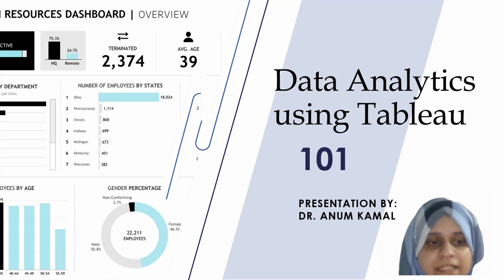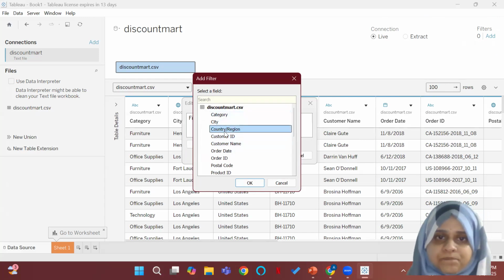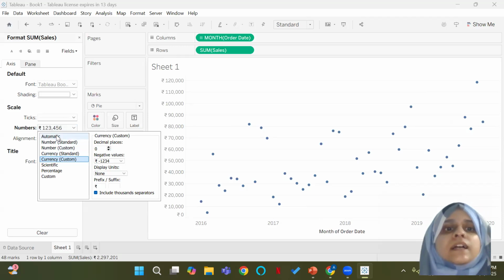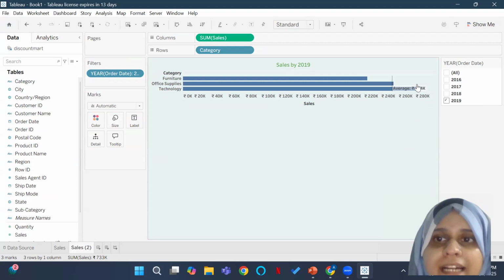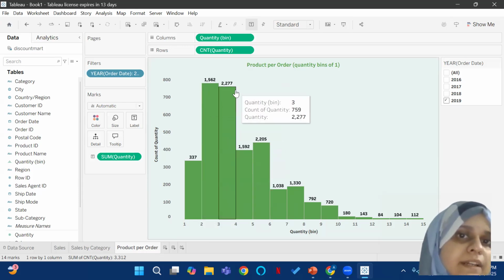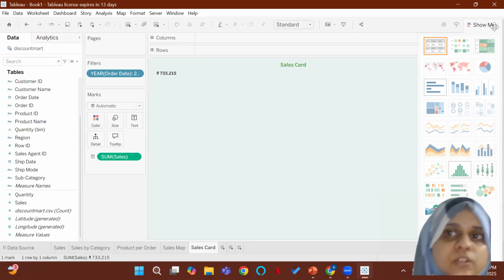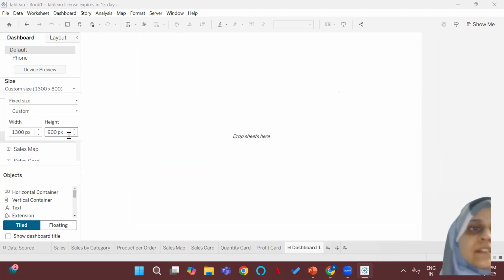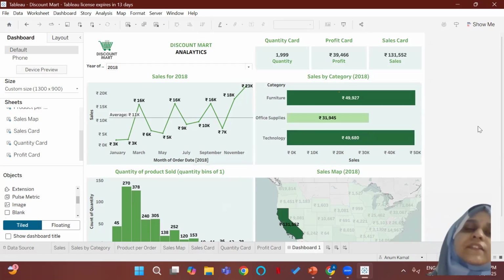Lecture 2 Super-mart Case Study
Data Analytics using Tableau through a real-world Super-mart Case Study. The session focuses on understanding business data, creating meaningful visualizations, and extracting actionable insights to support data-driven decision-making.